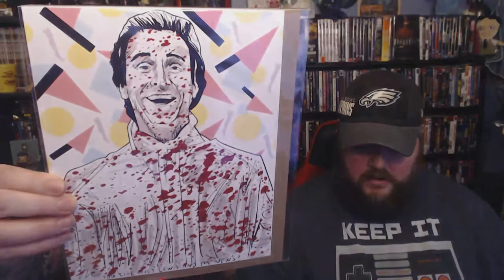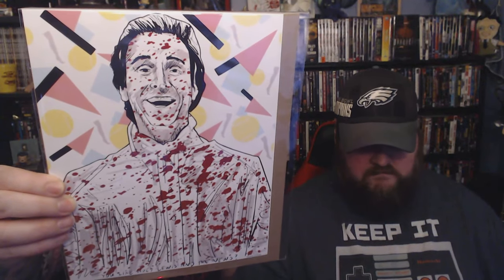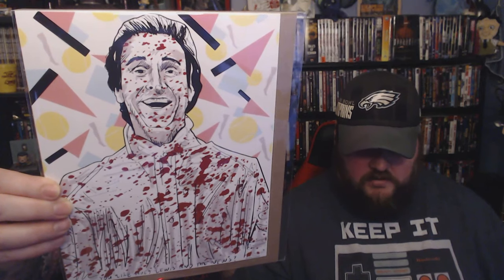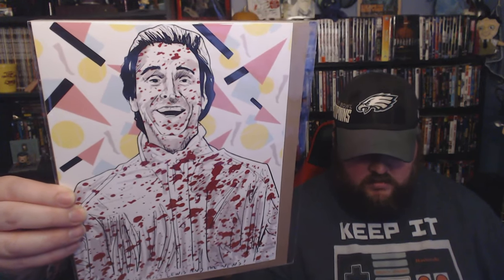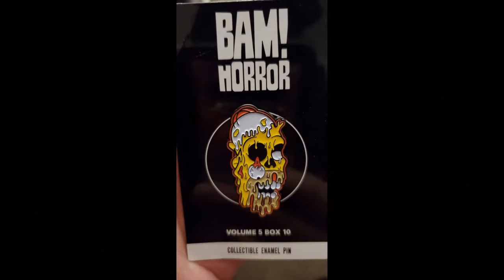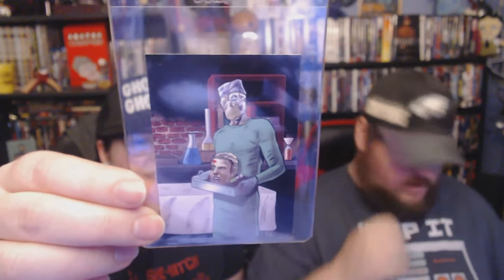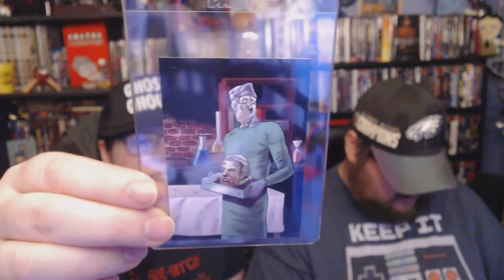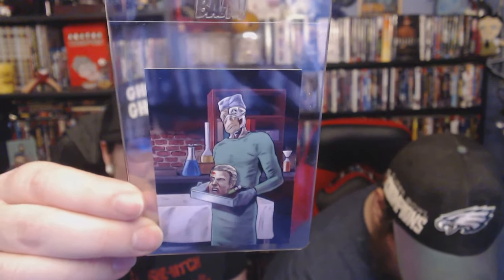BAM! Horror Unboxing October 2020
Join us as we unbox our BAM! Horror Box and show off all the goodies!!!